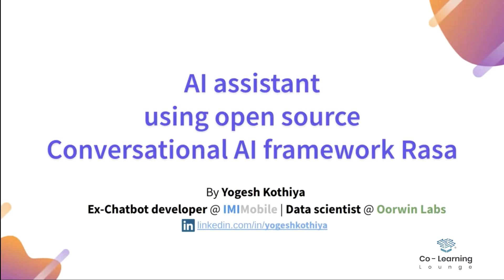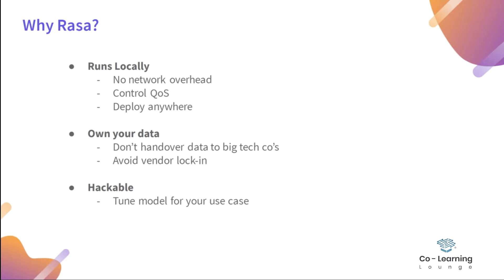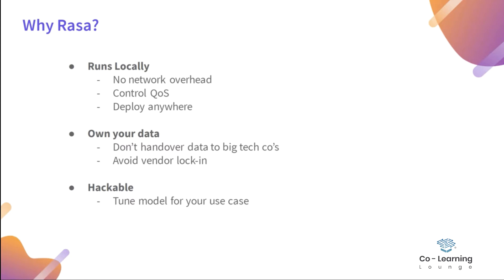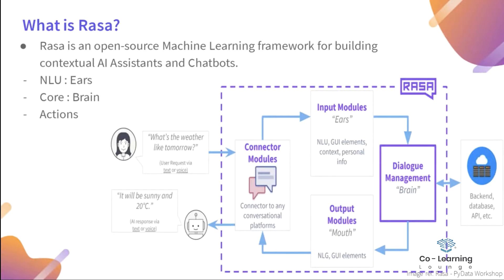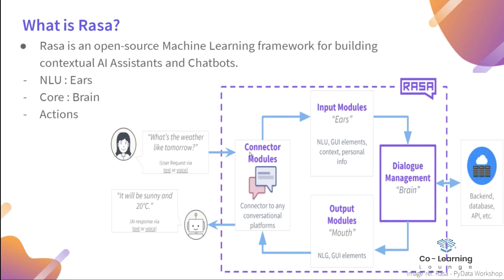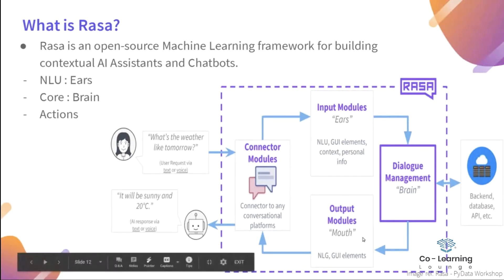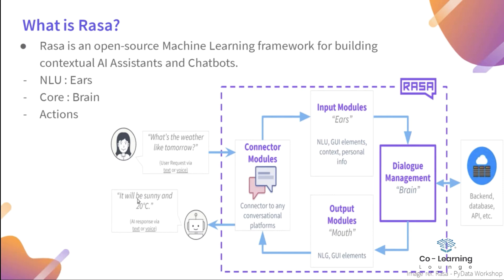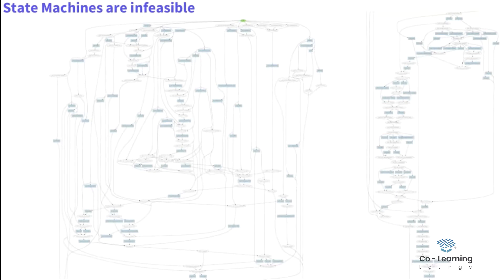Conversational AI Rasa chatbot tutorial - Why Rasa and How it works? (Part 3) | Yogesh Kothiya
Want to build a cool virtual assistant using an open-source framework?

In this video, Yogesh Kothiya explains why we should we use Rasa compared to other bots frameworks by giving a nice analogy of humans. He also deep dive into how Rasa's NLU, dialogue management(Core), and fulfillment(Actions) works with an example. Rasa newbies shouldn't miss this video.

GitHub link of project (Follow README.md)